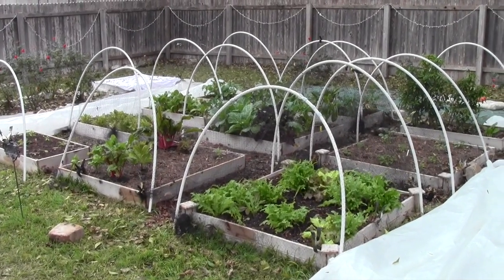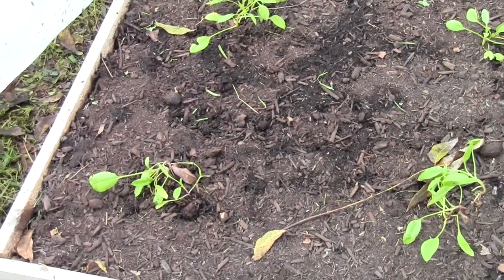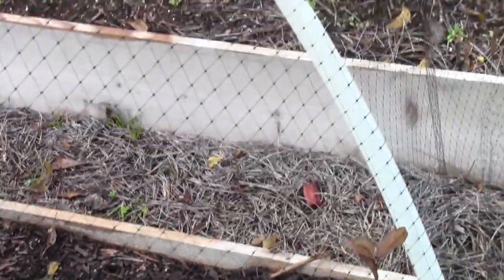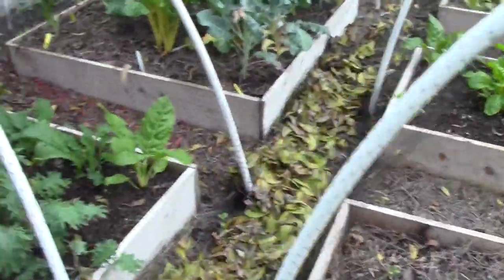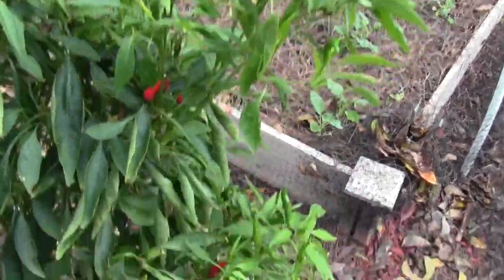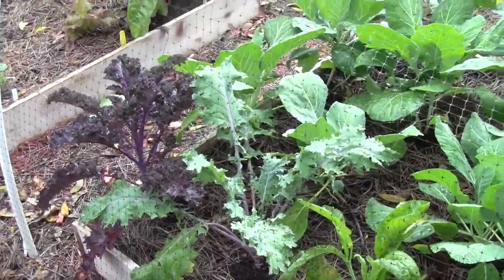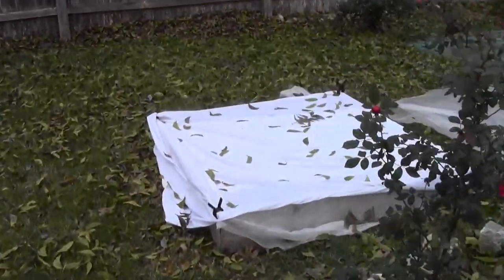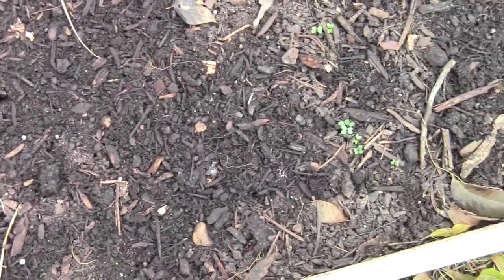Garden update #21 Central TX December 8,2013 High 45Low 30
This video is about Garden update #22